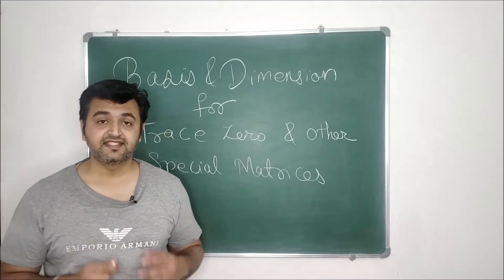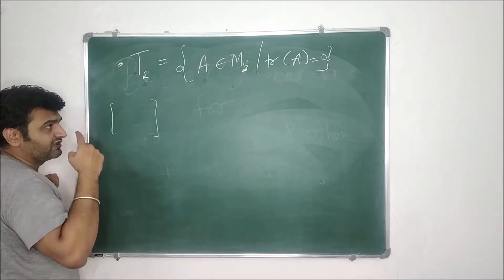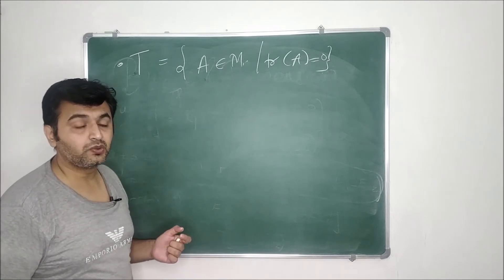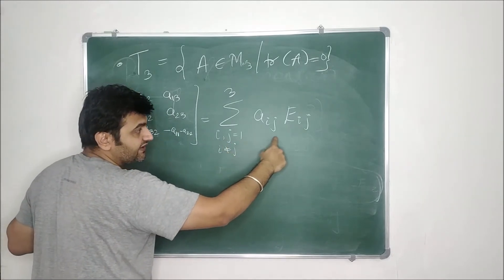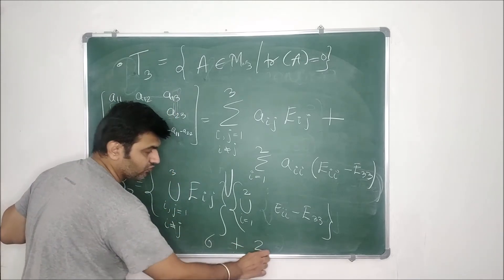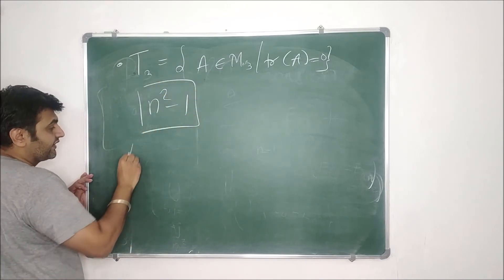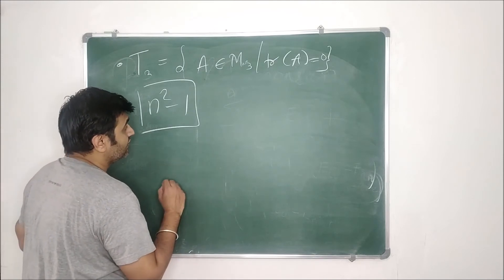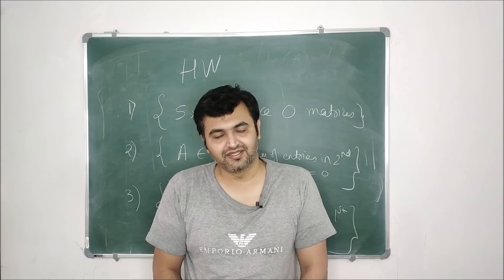Basis and Dimension of Trace 0 and Other such type of Matrices.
In this video we will talk about basis and dimension for trace zero matrices. Also we see that same technique works for similar type of matrices.

Link for connected lectures:

Basis and Dimension for Symmetric Matrices

Basis and Dimension for Skew Symmetric Matrices